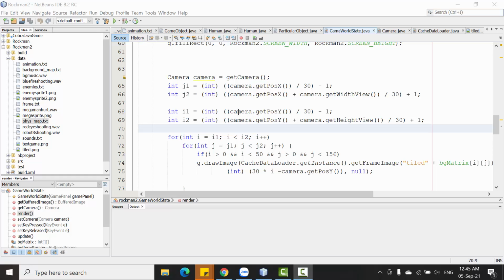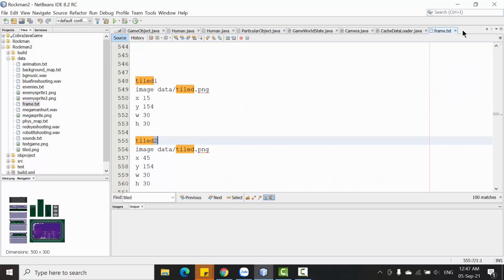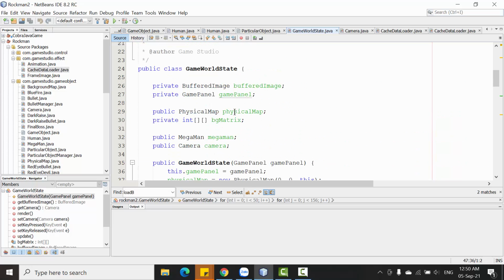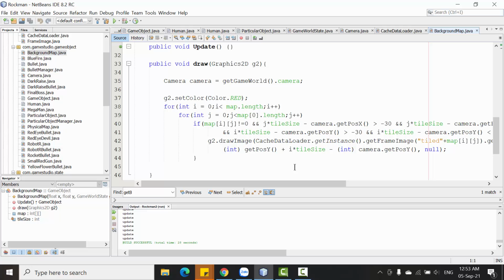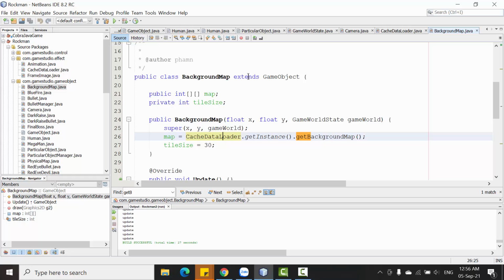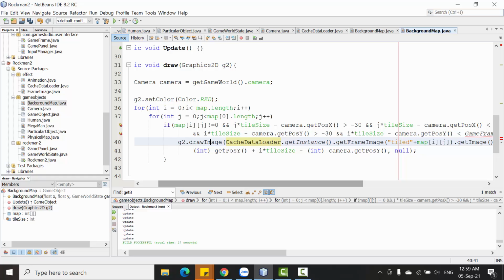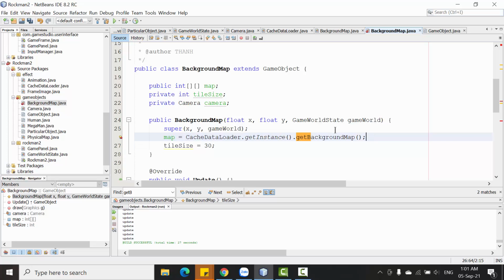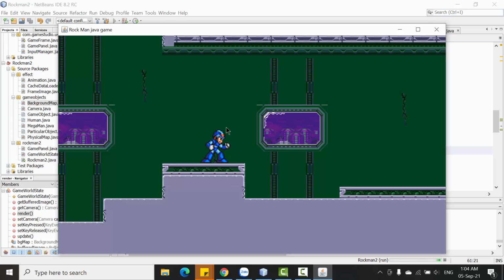Megaman Java game tutorial - Part 15: Tiled map 3